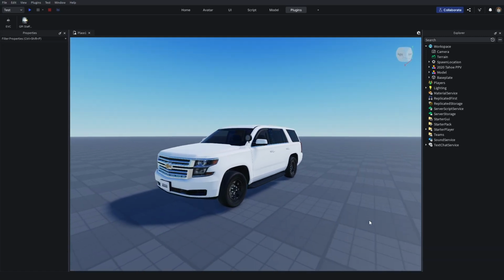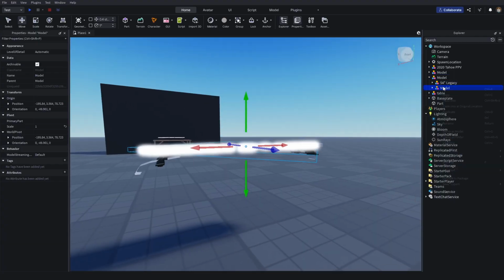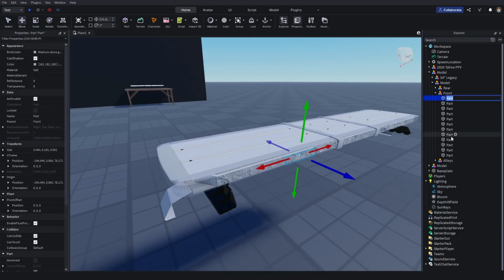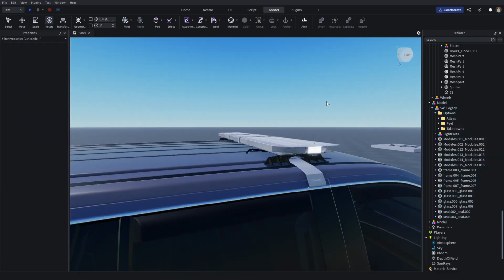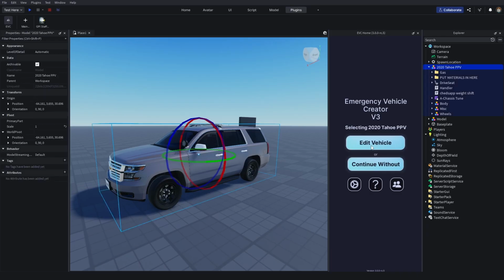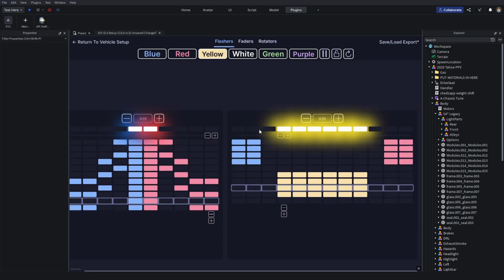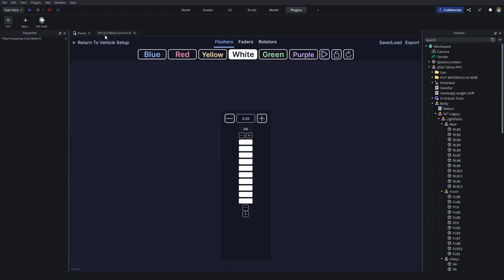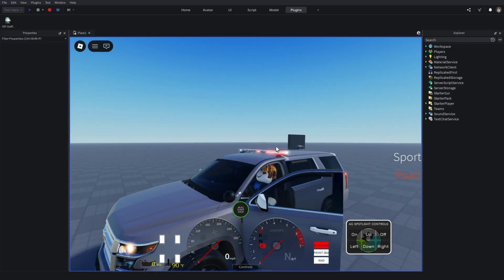EVC - Emergency Vehicle Creator Plugin Guide | EP: 1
EVC - Emergency Vehicle Creator Guide
- bare bones basic

If you need further assistance, or want more videos/content let me in the comment section.